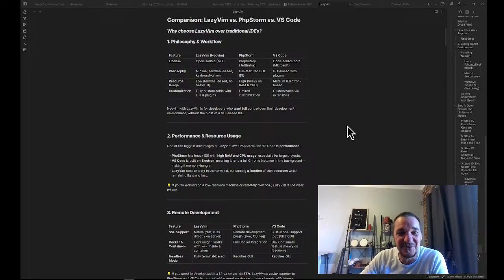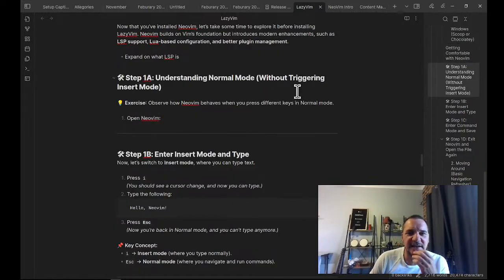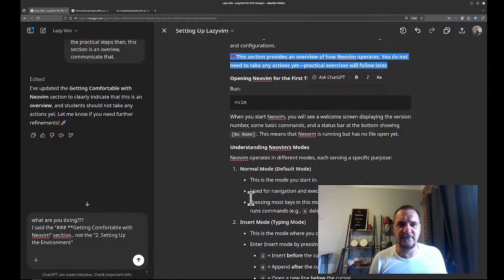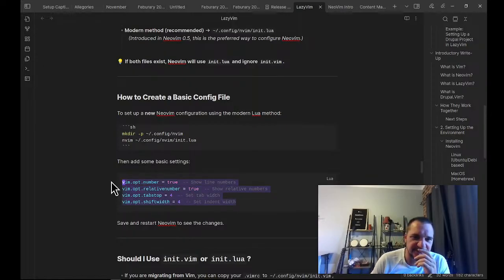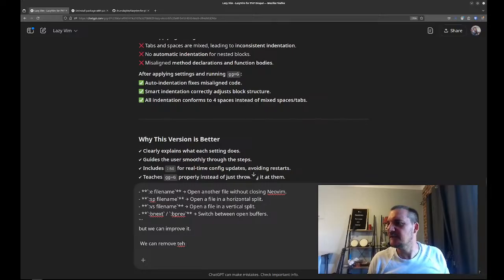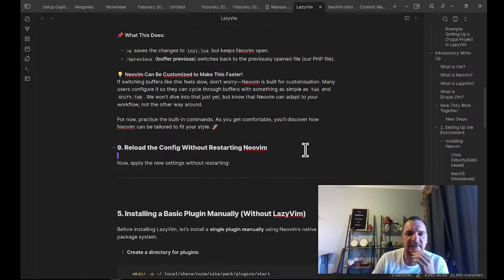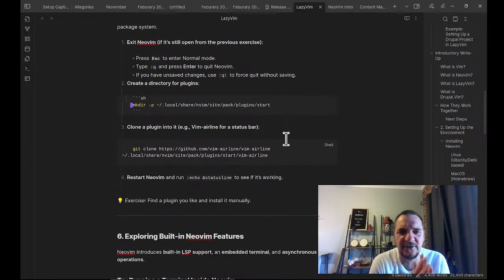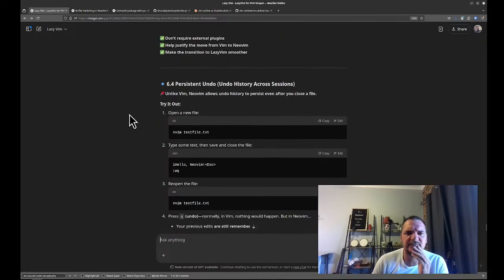Work with me: Developing a LazyVim(NeoVim) Course Part 1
I am a Drupal dev.
I have a distaste for paying for a PHPStorm license.
I do not feel uncomfortble in VSCode.
I have always liked vim.

It's NeoVim Time!